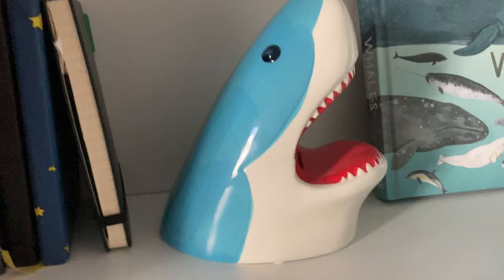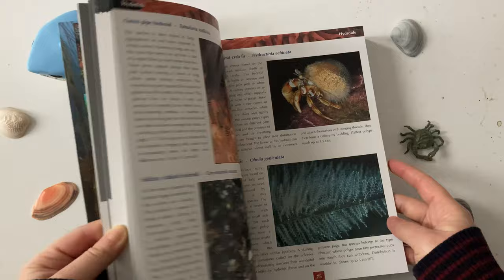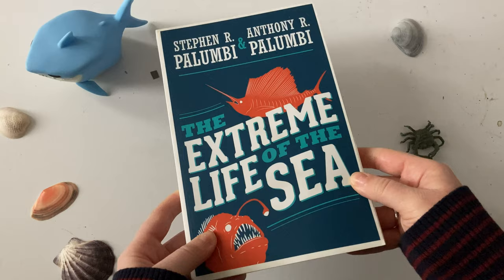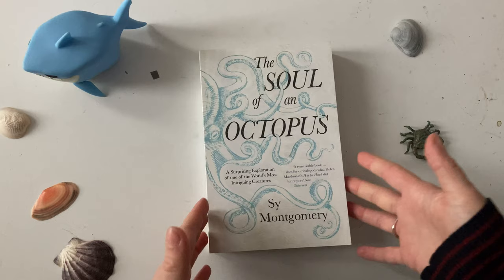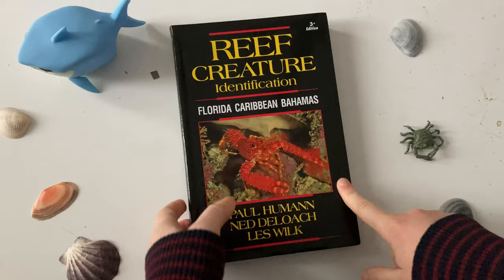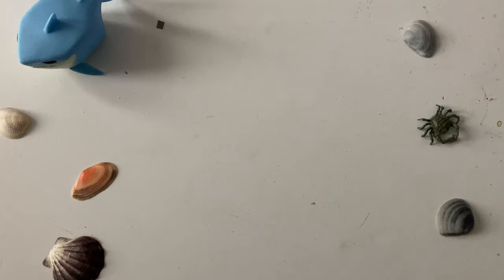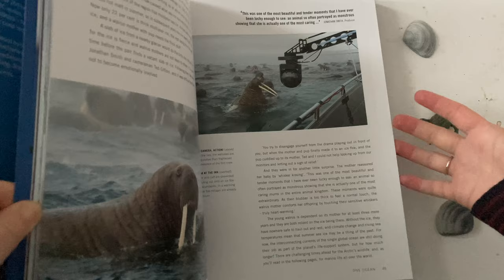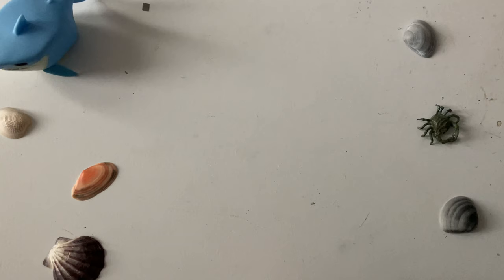MARINE BIOLOGIST BOOKSHELF TOUR! (20+ marine biology books to buy)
As a marine biologist I am obsessed with all marine biology, science, natural history books and have a large bookshelf to tour in todays video! Watch for marine biology books reviews and to know the best marine biology books to buy in 2021!